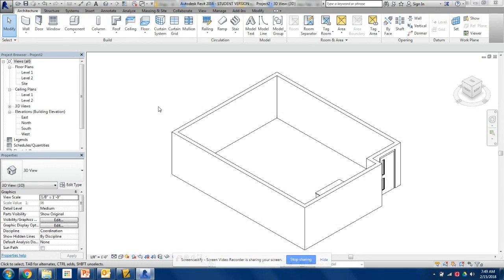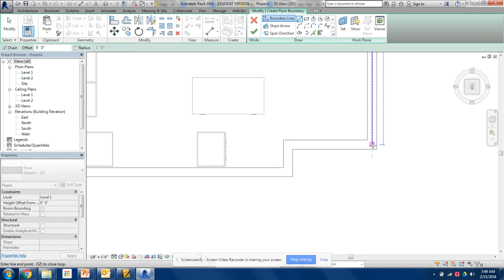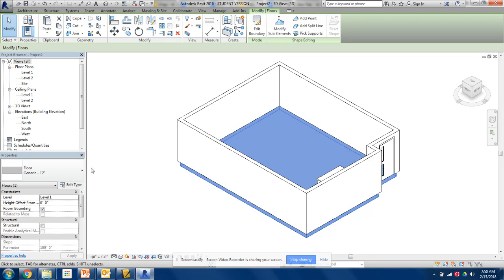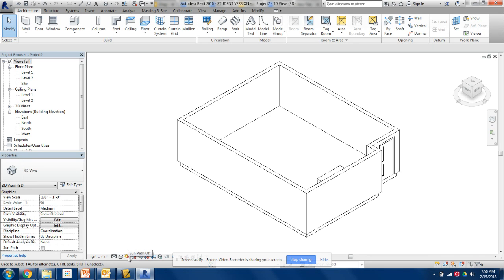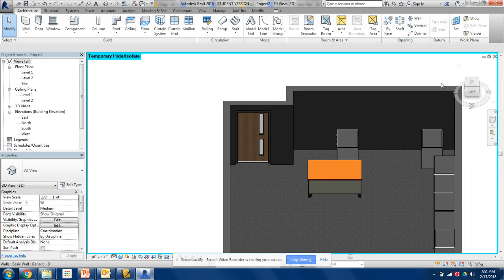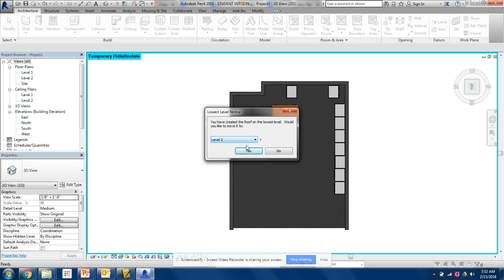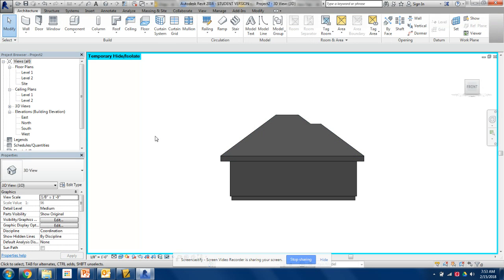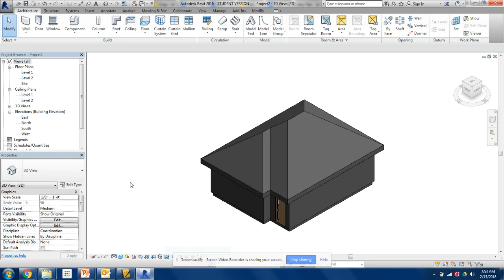4-Creating Floor, Roof, Realistic Views\